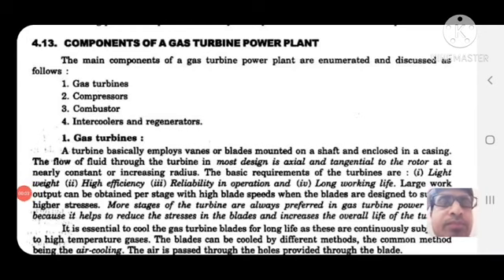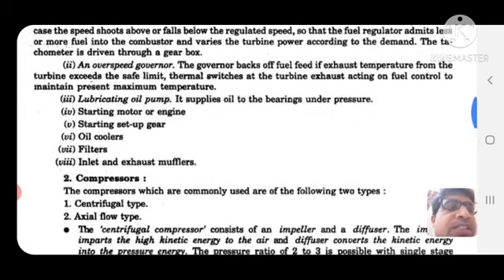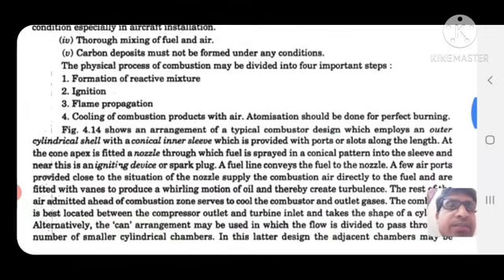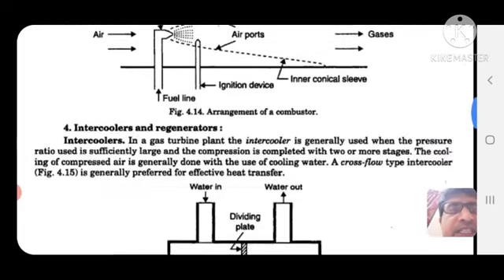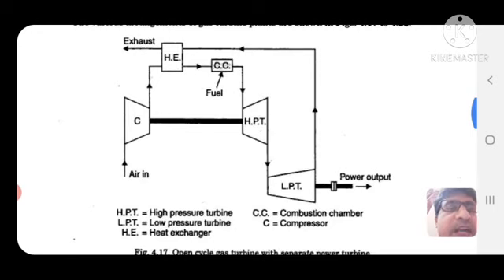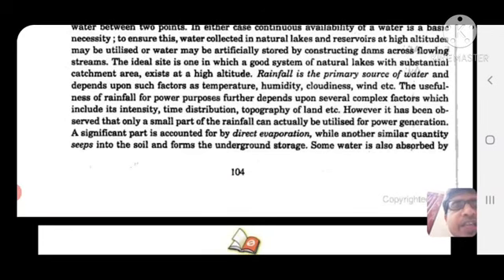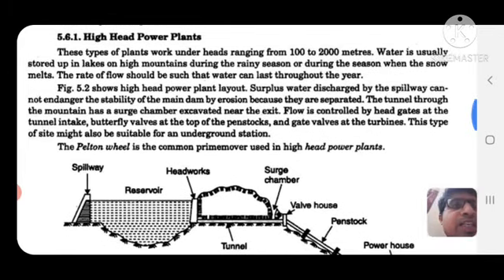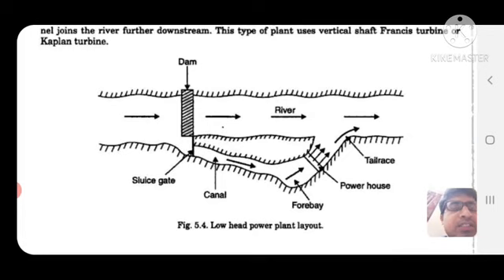Components of Gas Turbine Power Plant